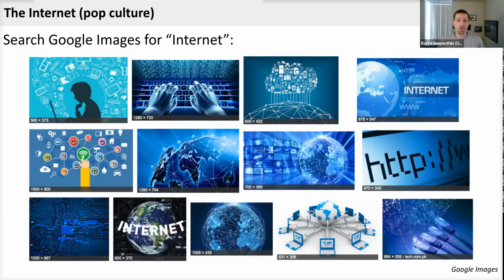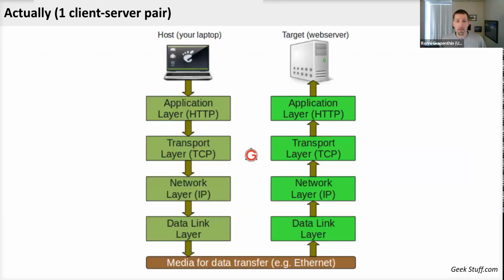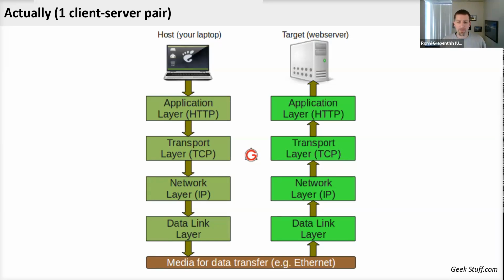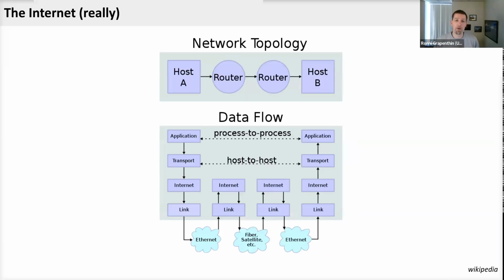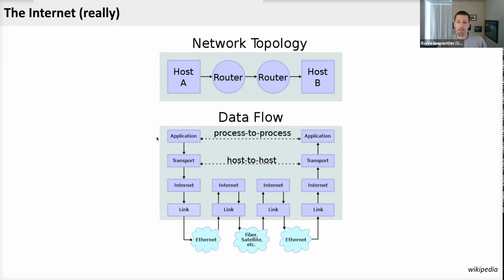Programming and Automation for Geoscientists: 10_01 - Unix: Getting Data Overview